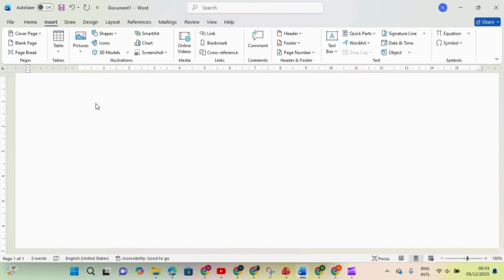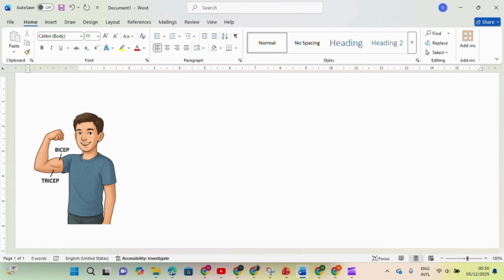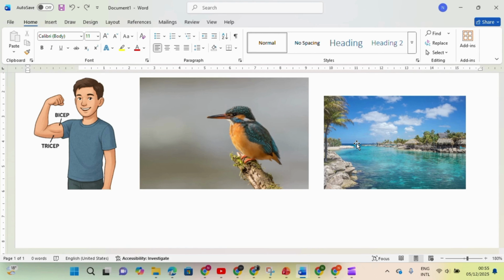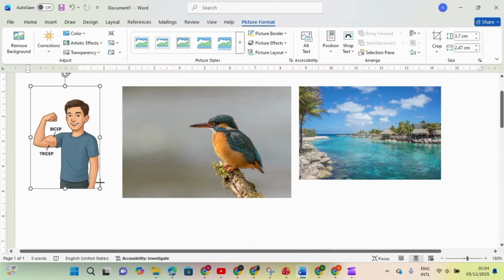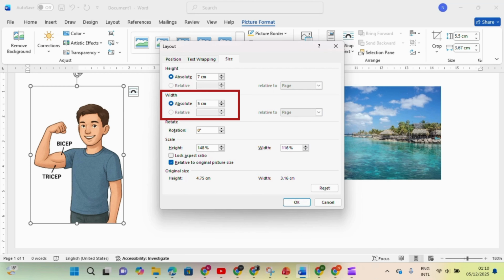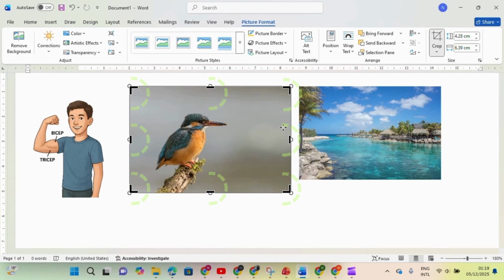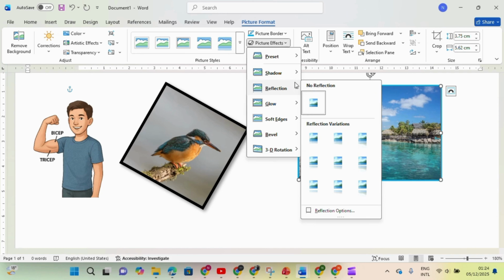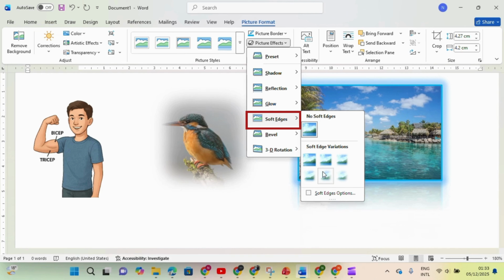Inserting, resizing, cropping, flipping and resetting pictures in Ms Word